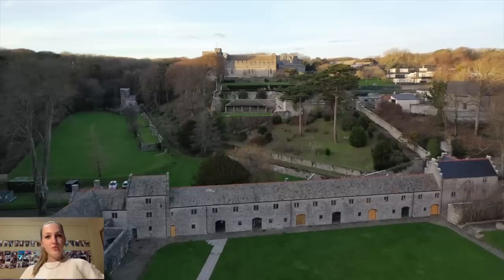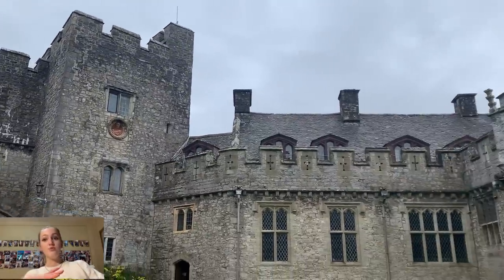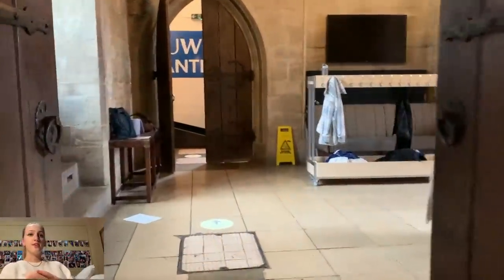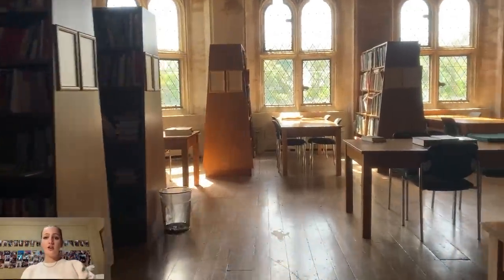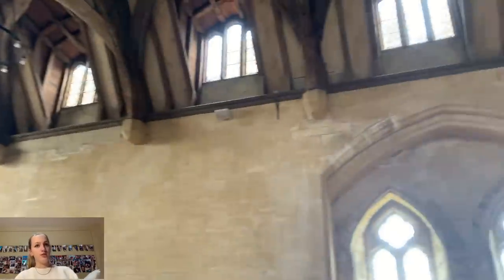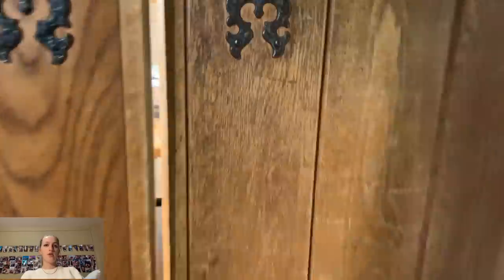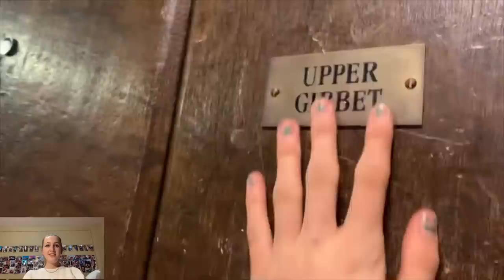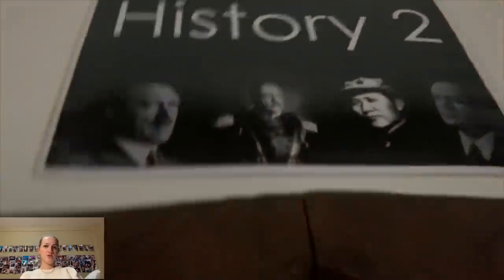UWC AC Campus Tour (1/2)